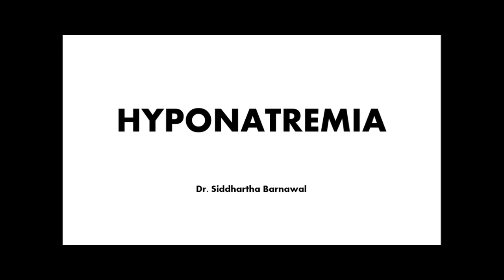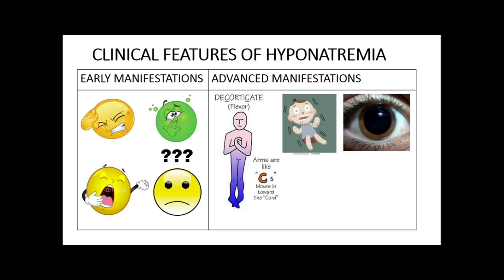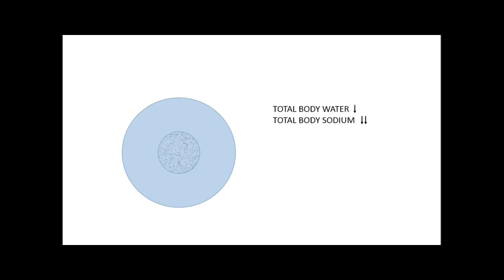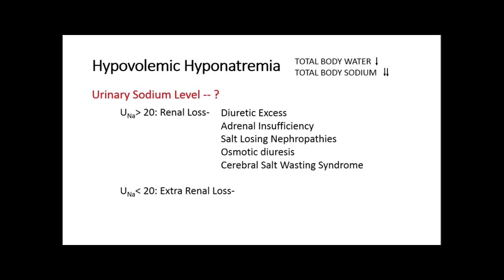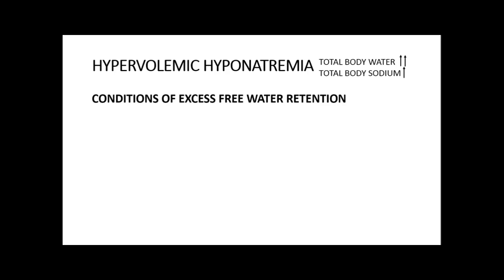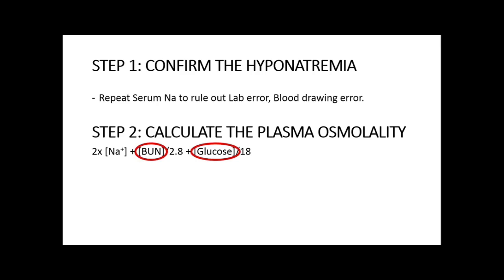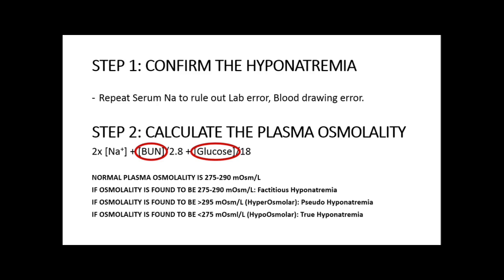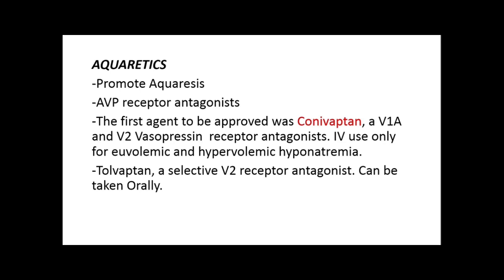Hyponatremia - an EASY explanation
Hyponatremia Correction
Hyponatremia Causes
Hyponatremia treatment
Hyponatremia correction formula
This is my first video. I know there are lots of flaws in technical aspects, but will try to fix it as i progress through it.
Beginning intro animation- by clean blender
Video- by Open broadcaster
Audio- by my own mobile
Editing software- iMovie Maker